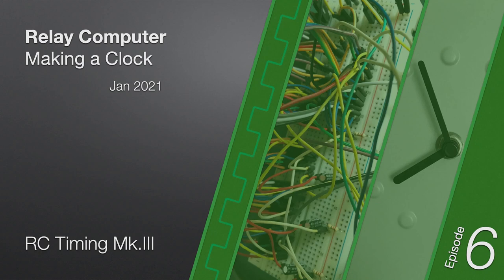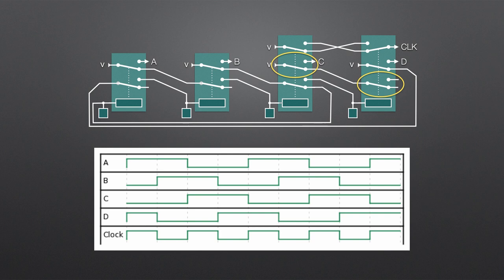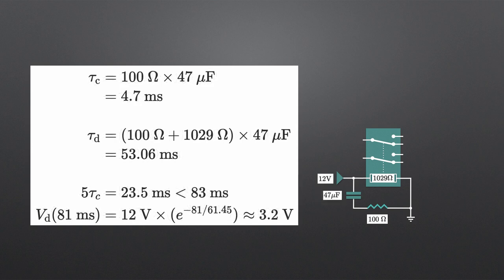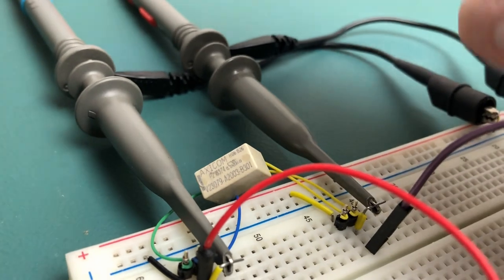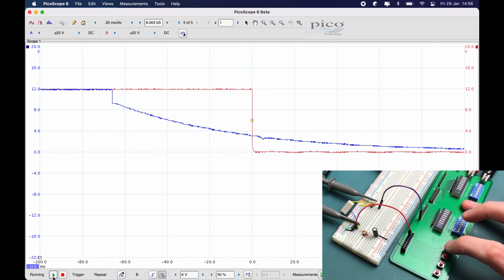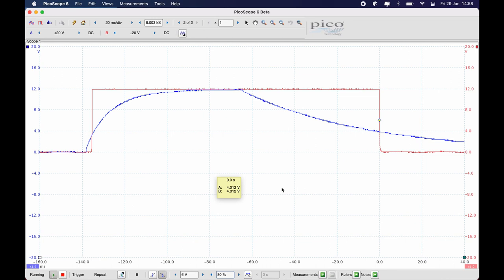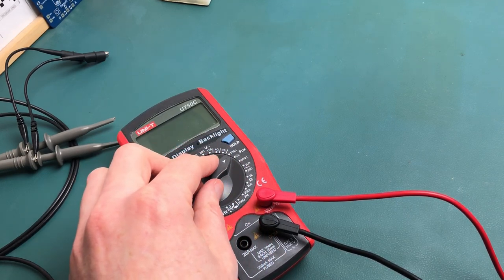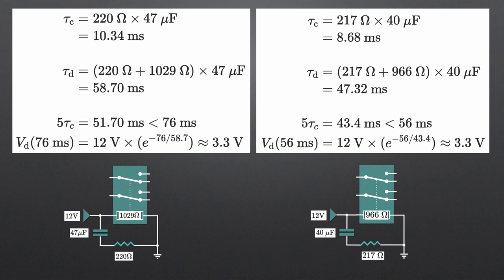Relay Computer Clock - Ep6 - RC Timing Mk.III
It's finally time to design and build the beating heart of my 8-bit relay computer ... the clock. In this mini-series I'm going to go through the theory of how the clock works, work through the design, test it on a breadboard and then finally design the PCB and solder it up.

In this sixth episode I'm still trying to work out the appropriate values for the capacitors and resistors in the RC networks. This time I actually arrive at something that works :)